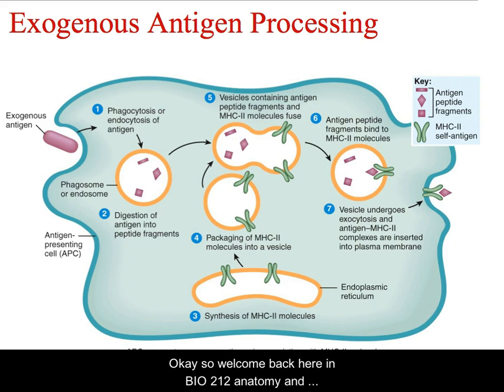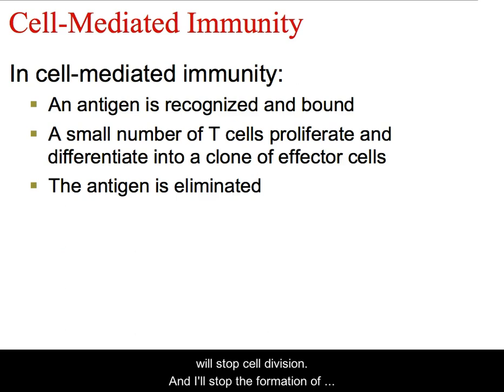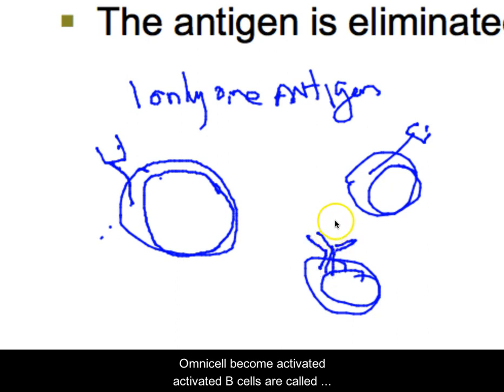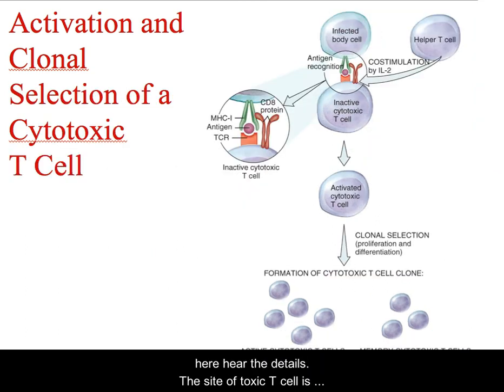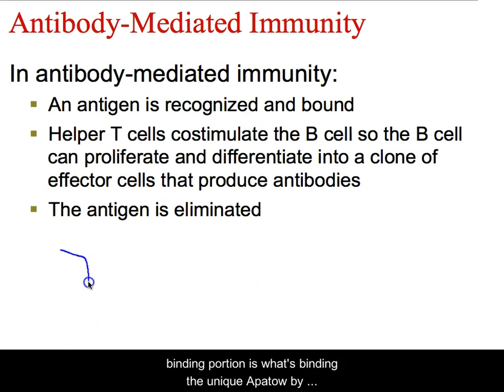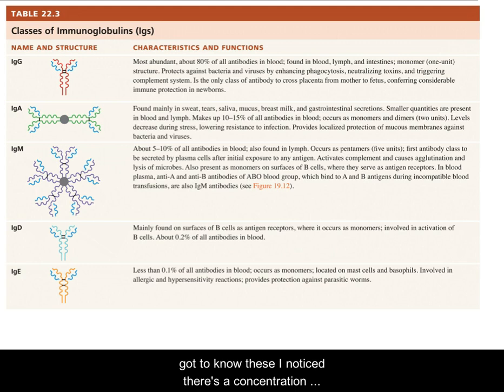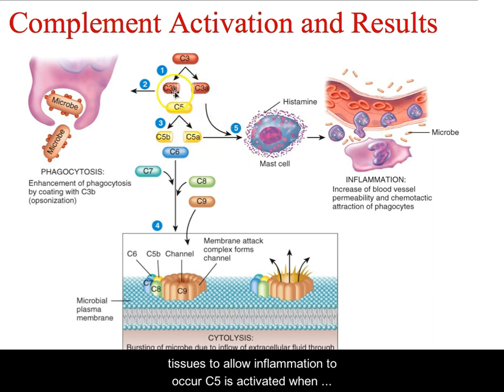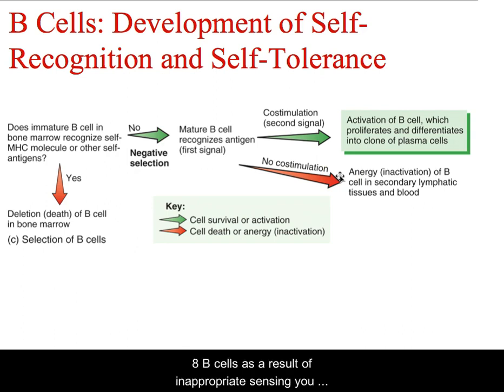BIO 212 ch 22 c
BIO 212 Ch 22 - part C